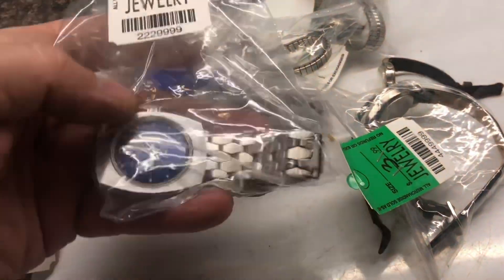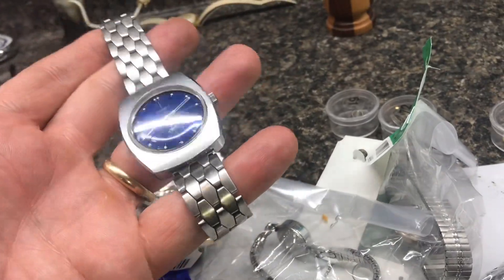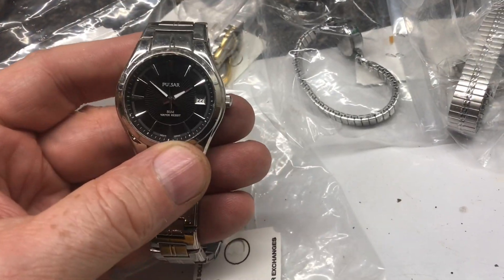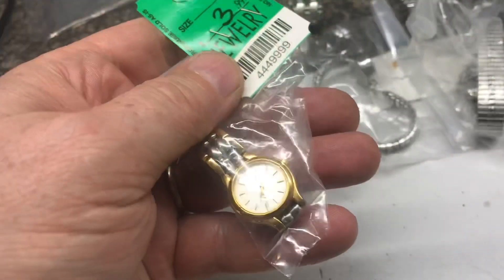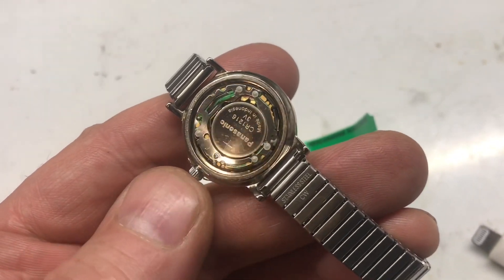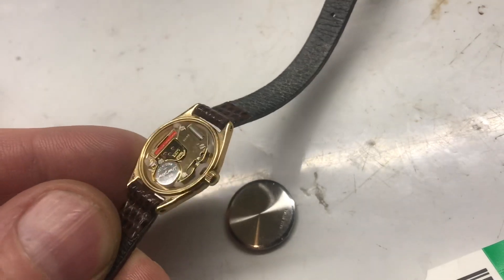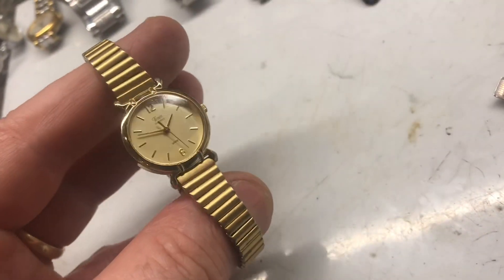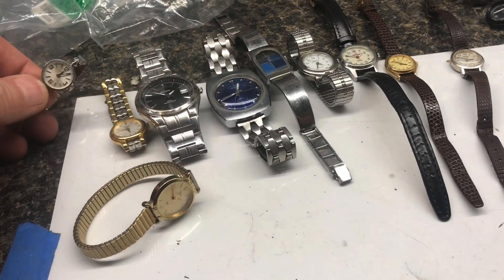“cherry picking” the thrift store for VINTAGE WATCHES (seiko, wittenauer, carvel, pulsar)